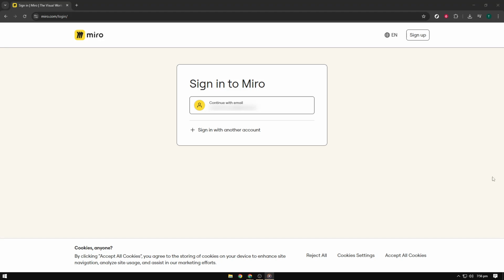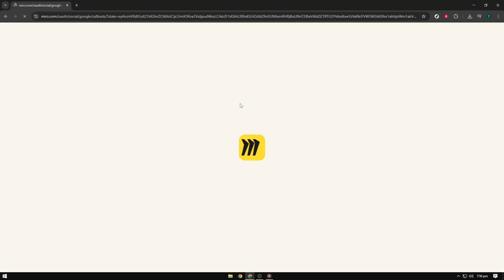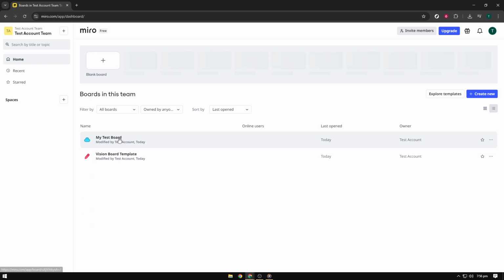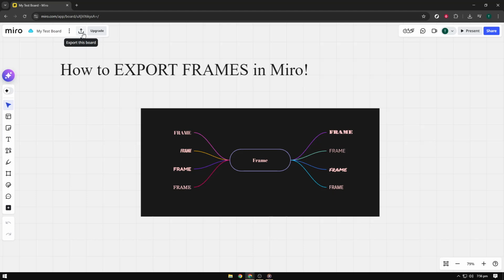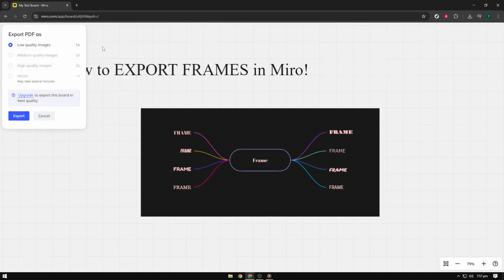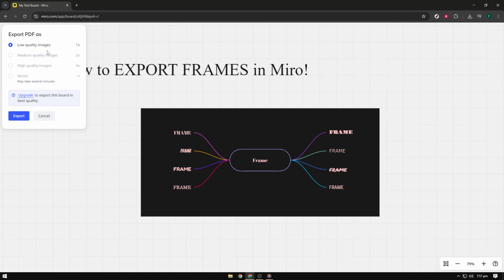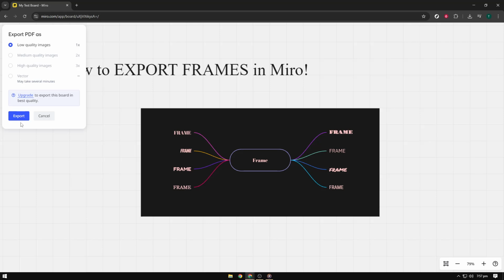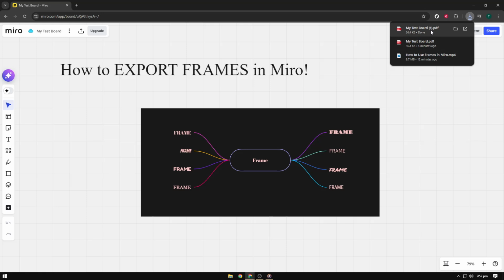How To Export A Frame In Miro (Full Guide)